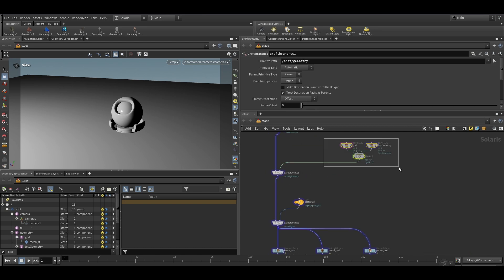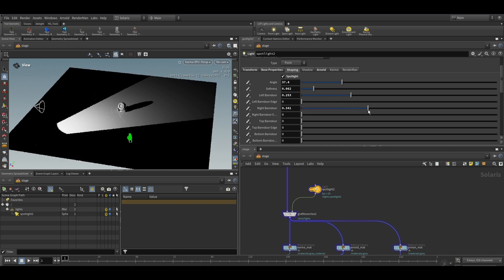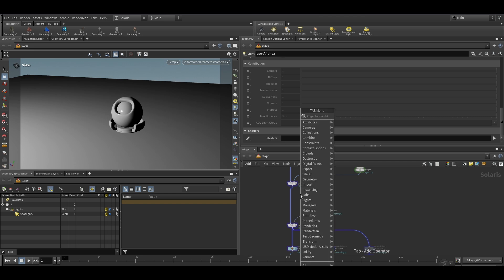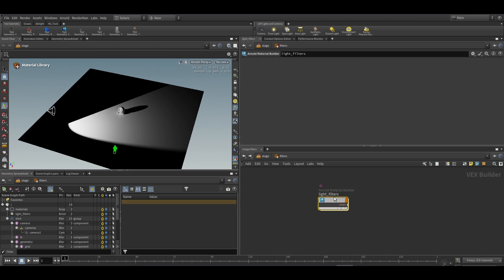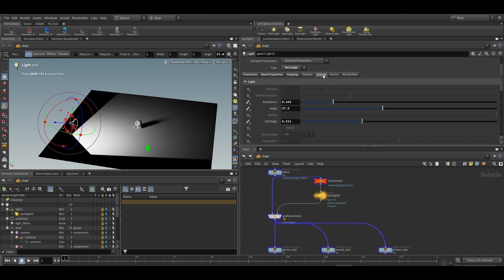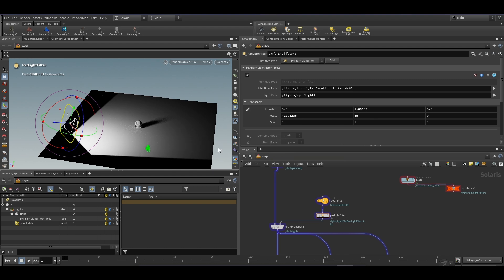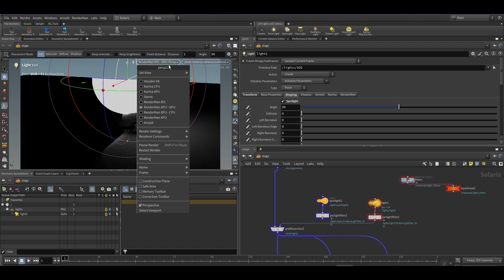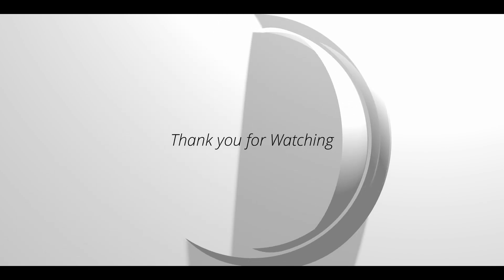Houdini Solaris Lights Barndoor(Filter) Tutorial ( Karma + Arnold + Renderman)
Showcasing a method to use the barndoor in lights in Houdini Solaris with different render engines including Karma, Arnold and Renderman.

This method can be used to apply another filters as well.